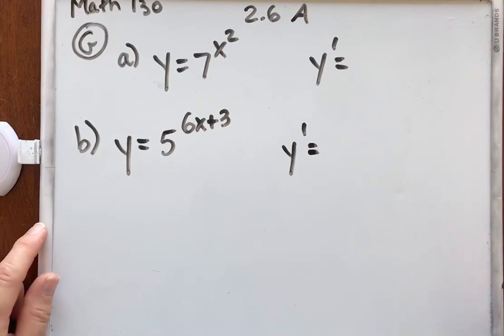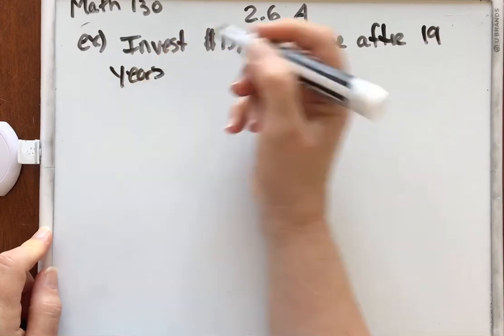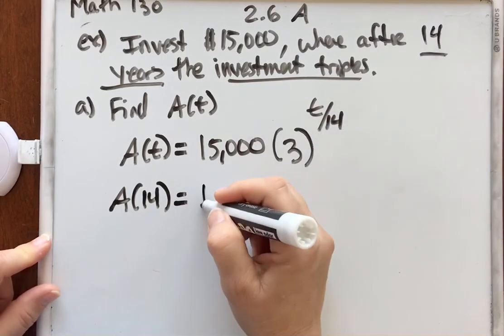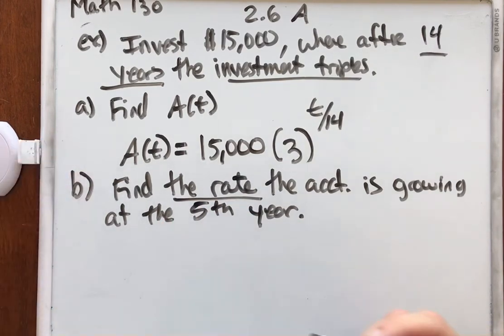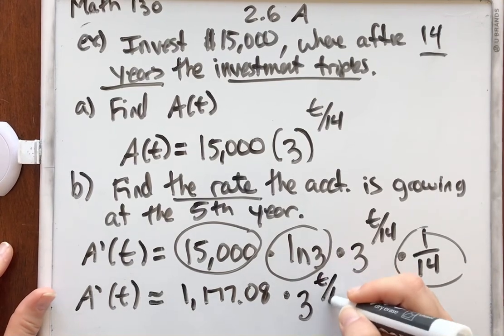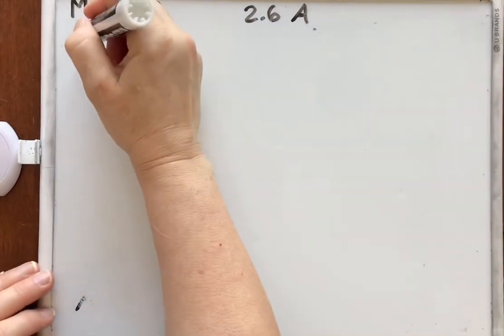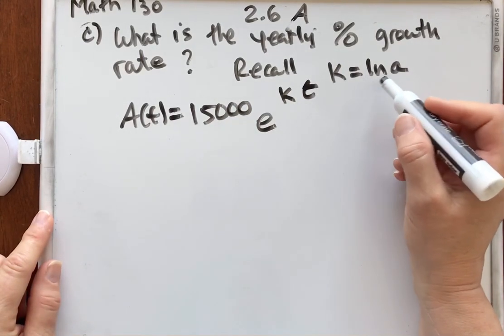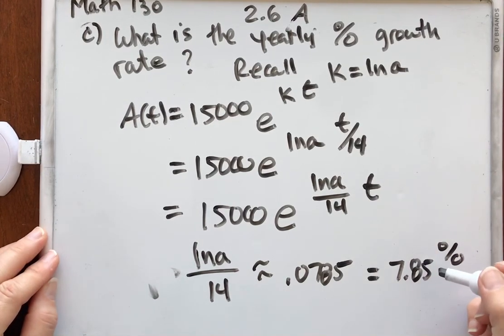2.6 B Math 130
CSUF Calculus - Derivative  of a^x